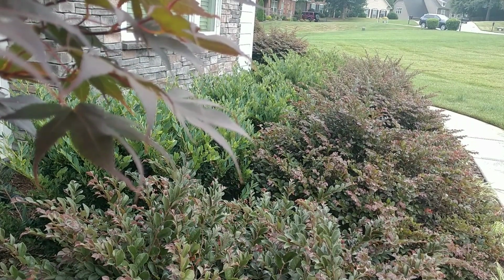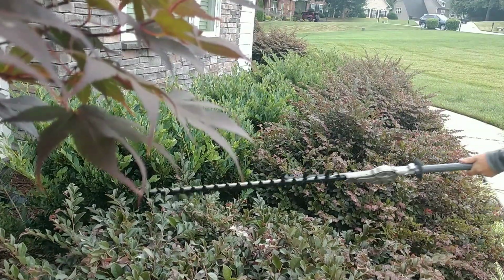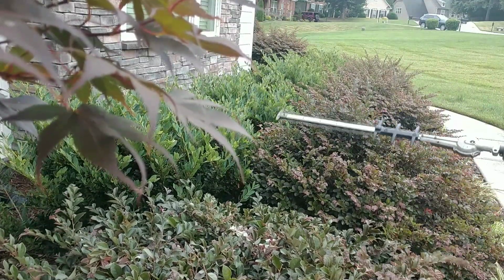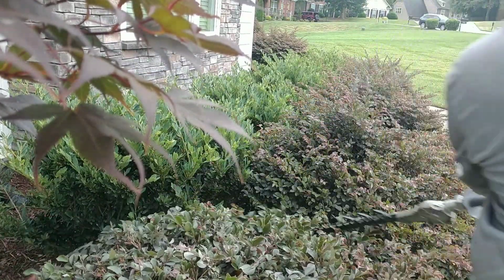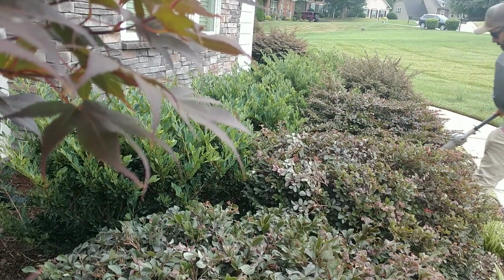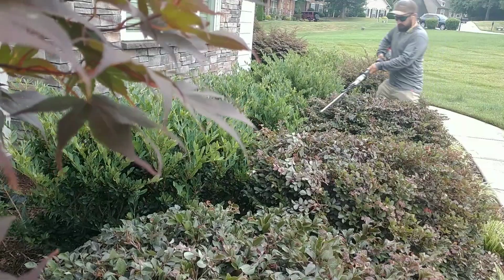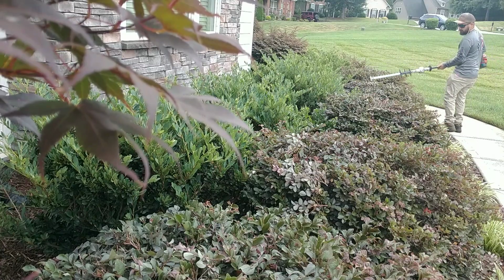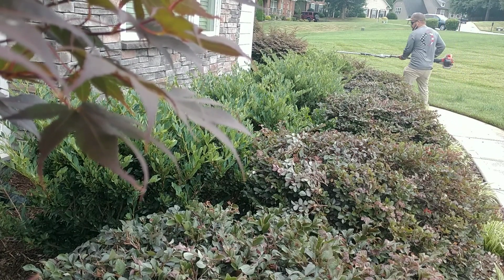Trimming Bushes With Husqvarna Hedge Trimmers